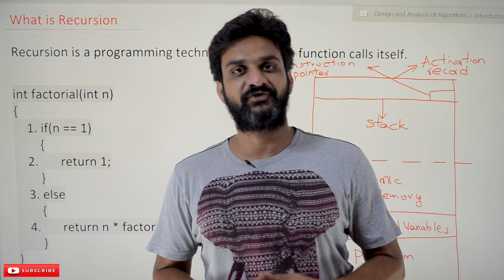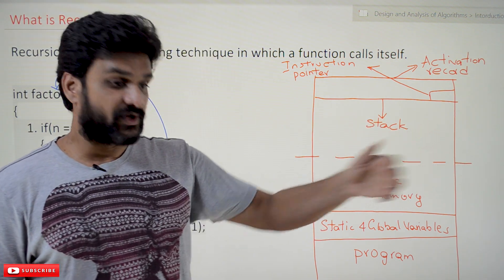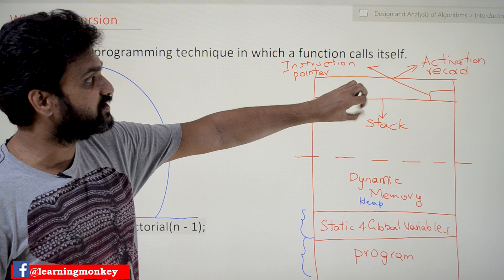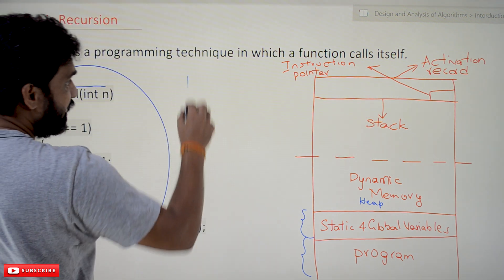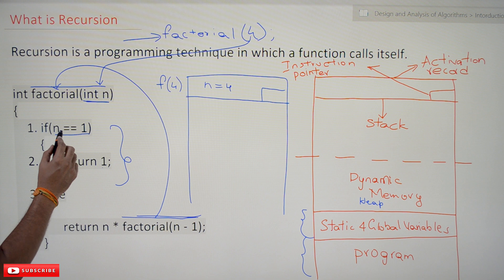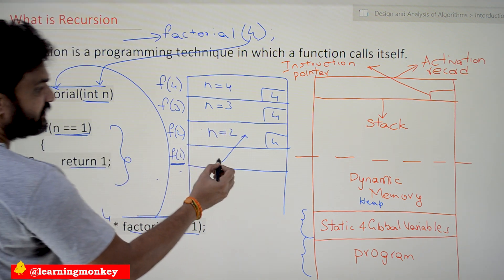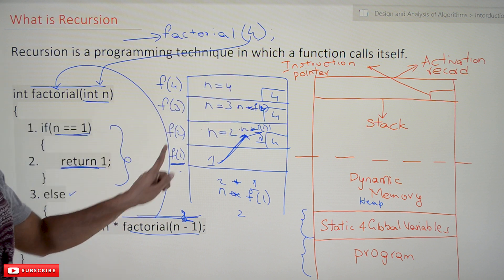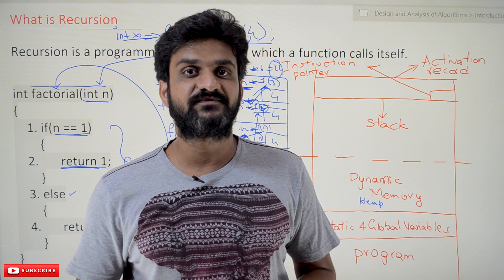What is Recursion || Lesson 19 || Algorithms || Learning Monkey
In this class, we will try to understand What is Recursion.

We have already discussed examples of algorithm analysis in our previous classes.

So far, we have covered many examples of algorithm analysis on iterative methods.

As part of writing the programs using iteration, we have another technique of writing programs using recursion.

Recursion is a programming technique in which a function calls itself.

To understand this, we will consider the algorithm shown below.

Above is an algorithm to find the factorial of a given number.

Without using iteration, we can find the factorial using recursion.

Before understanding how recursive algorithms can find factorial, we will discuss the process.

Process means a program in execution.

For example, consider the above factorial program.

The process represents how the program is executed on RAM.

The program’s machine code is stored in the program part of the process.

Above the program, we have multiple sections of memory to store the variables, dynamic memory allocations, functions and other functionalities in the program.

The static and global variables of the program will be stored as shown in the diagram.

The dynamic memory allocations in the program will be stored in the corresponding section, as shown in the diagram.

The stack in the diagram is used whenever a function call is made.

Let’s consider the factorial algorithm.

The stack part of the process is essential to understanding how recursion works.

For example, assume that the “main function” made a factorial(4) function call.

As we have discussed, for every function call, a new element in a stack will be created.

This new row of the stack is called an activation record.

The activation record will have the local variables of the function and the instruction pointer.

The instruction pointer defines the line of code where the function call was made.

For factorial(4), a new activation record gets created with the local variable n = 4 and instruction pointer 4.

The instruction pointer is line four because executing the factorial(4) function call gets transferred to the factorial(3) function call.

For factorial(3) function call, a new activation will gat created.

Similarly, a new activation record gets created for factorial(2).

When factorial(1) gets called, the return one will get executed, which is the program’s base code.

The base code is for the termination of recursion. Without base code, the algorithm will fall into an infinite loop.

After returning one it will return the values to all the called functions and final output of 24 will be returened.

For very clear understanding of the concepts click the Youtube link provided on the top.